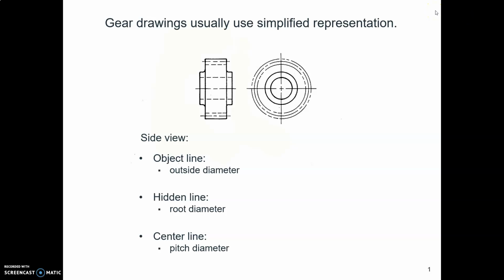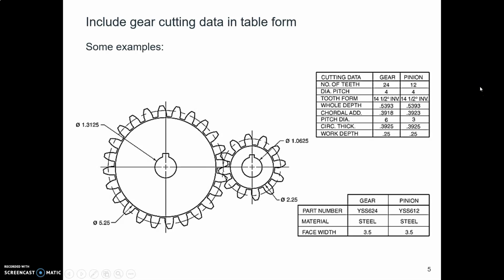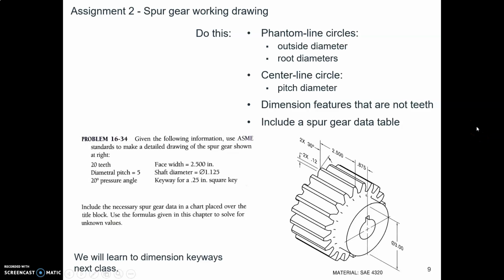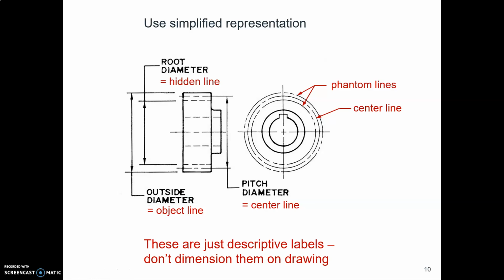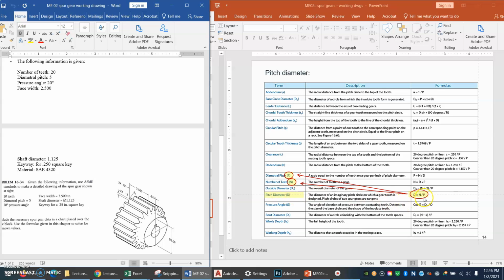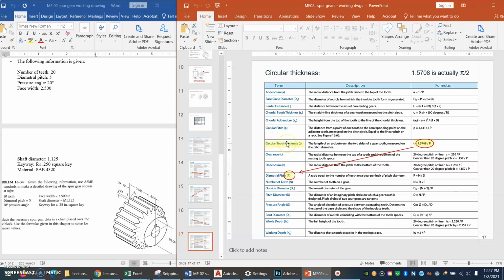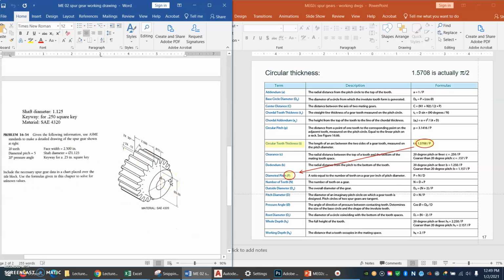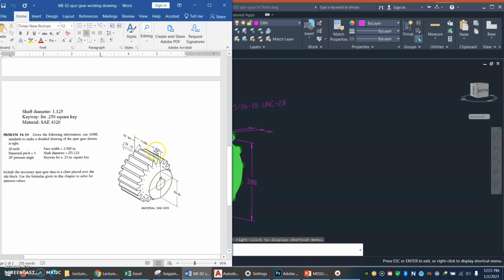ME03c spur gears working dwgs